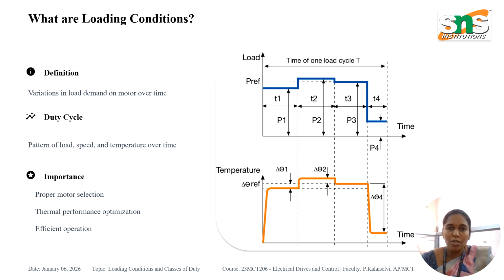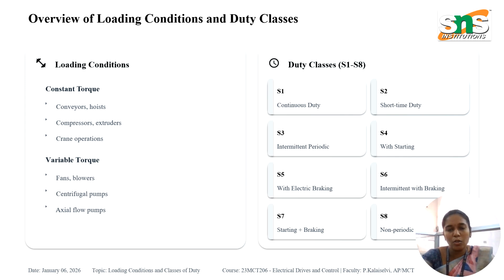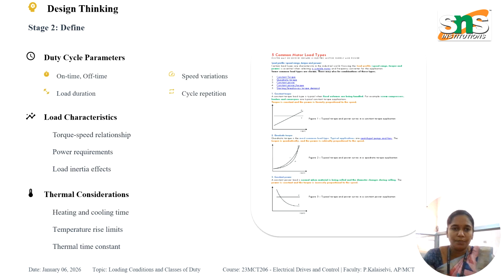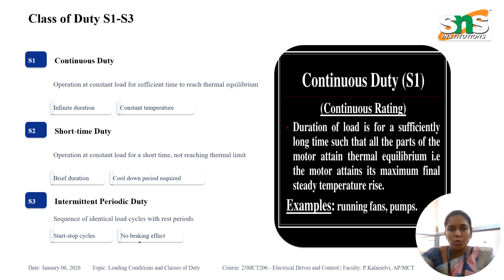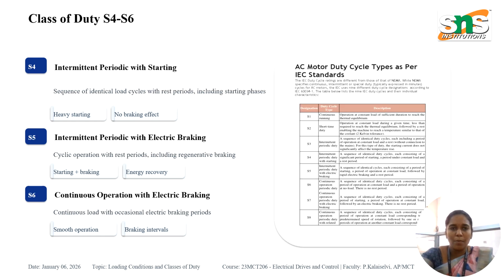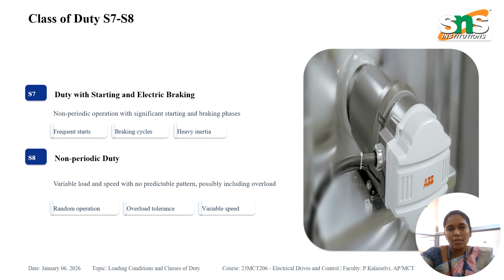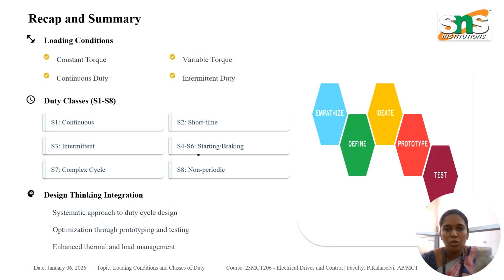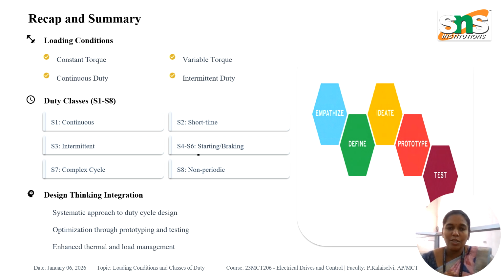Loading Conditions and Classes of Duty | Electrical Drives and Control | SNS Institutions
In this video we discussed about Loading Conditions and Classes of Duty. Loading conditions and classes of duty classify electric motors based on their duty cycle, heating, and loading patterns (e.g., constant, intermittent, or variable). Standards like IS: 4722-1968 and IEC define eight primary classes (S1-S8), determining how long a motor runs, stops, or changes speed to avoid exceeding thermal limits.
Key Classes of Motor Duty (S1-S8):
S1: Continuous Duty: Operates at a constant load long enough to reach thermal equilibrium (e.g., pumps, conveyors).
S2: Short-time Duty: Operates for a limited time, not reaching thermal equilibrium, with long cooling breaks (e.g., crane hoists).
S3: Intermittent Periodic Duty: Identical cycles of constant load and rest, failing to reach thermal equilibrium (e.g., press machines).
S4: Intermittent Duty with Starting: Similar to S3, but with significant heating from starting.
S5: Intermittent Duty with Braking: Includes starting, running, electrical braking, and rest periods.
S6: Continuous Operation with Intermittent Load: A constant load period followed by a no-load period, but never shut down.
S7: Continuous Duty with Starting and Braking: Continuous operation with frequent reversing, braking, and starting.
S8: Continuous Duty with Periodic Speed Changes: Continuous operation with periodic changes in speed and load.